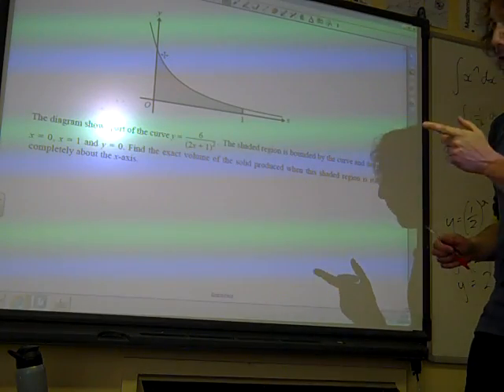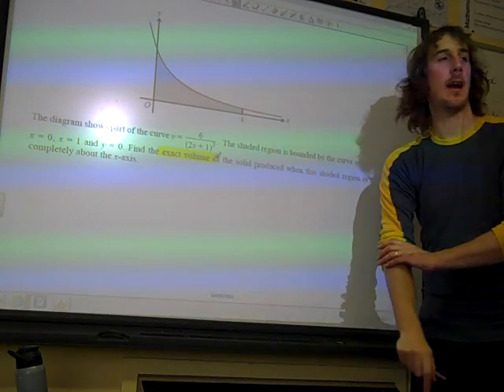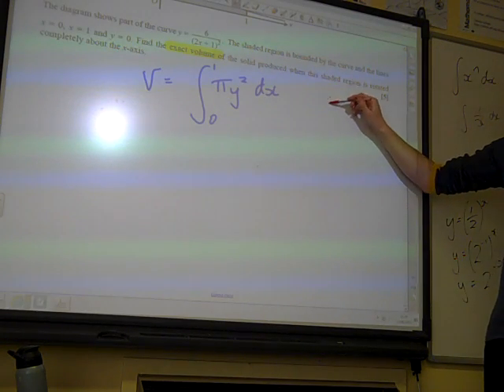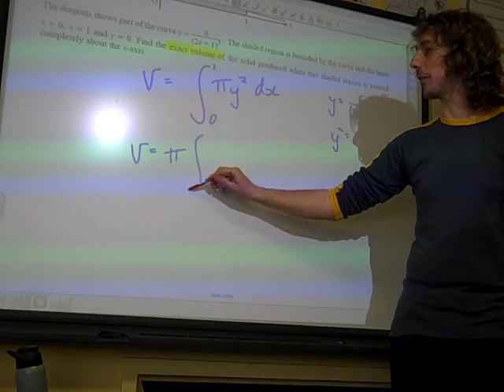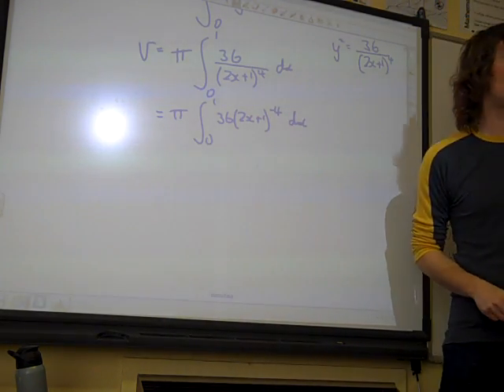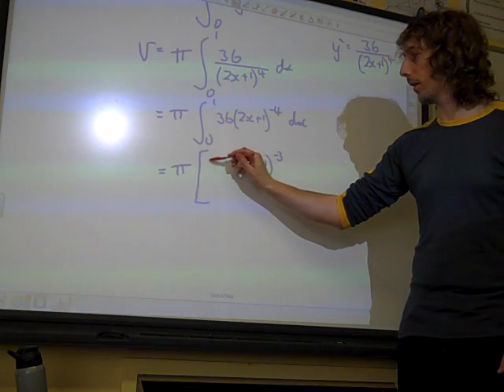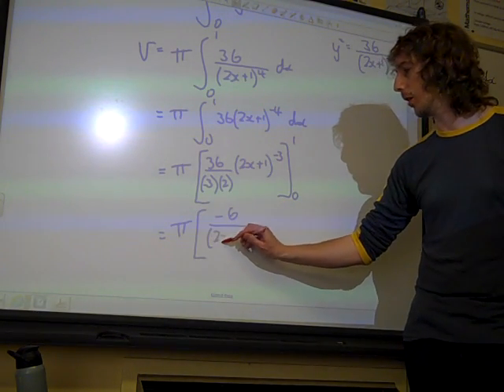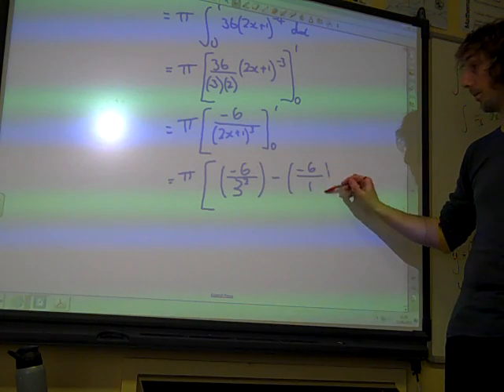C3 Volumes of Revolution OCR Jan 2012 q2